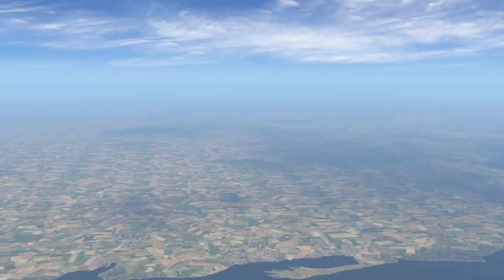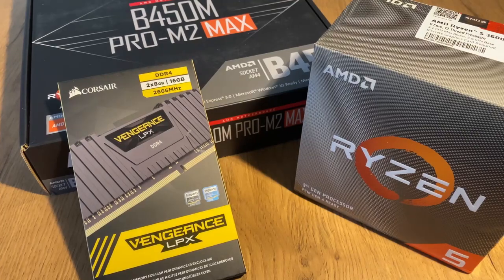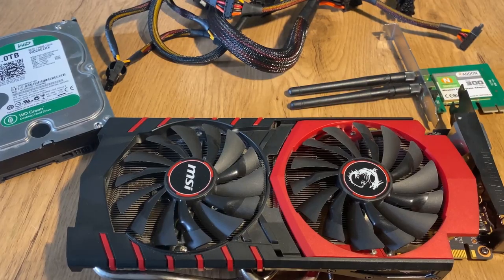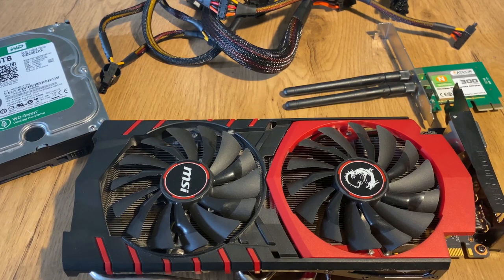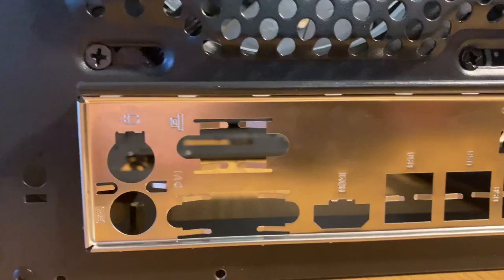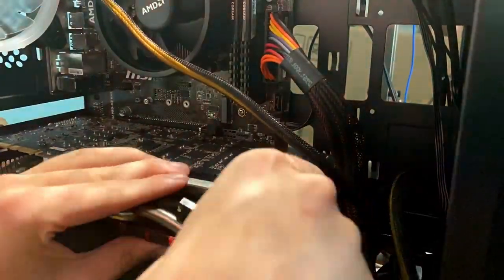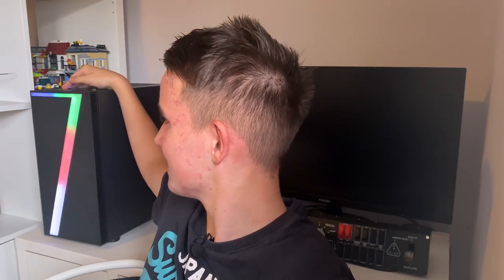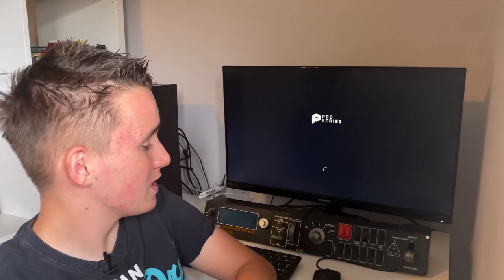Flight Sim 2020 PC Build | First Gaming PC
Welcome to another video, I’ve built a pc designed for FS2020, enjoy the build video! Any feedback is great,
Pilot Studd ✈️
Components:
GTX970
Ryzen 5 3600
16GB DDR4 Ram
2 TB HDD
Installed later on:
240GB SSD
Music I Use:
Everything You Need Is By Your Side- Vlad Gluschenko (Intro)
INOSSI- Midnight Drive (Outro)
In This video:
Victory-NCM
Lightness
Sappheires- Lights